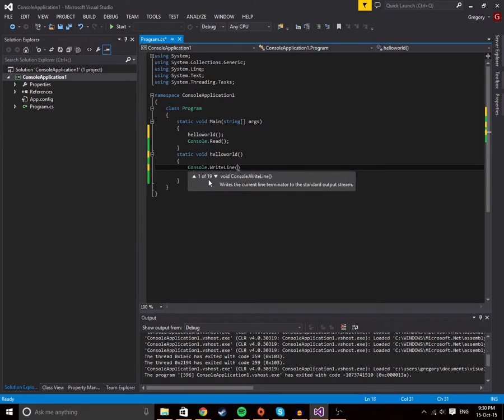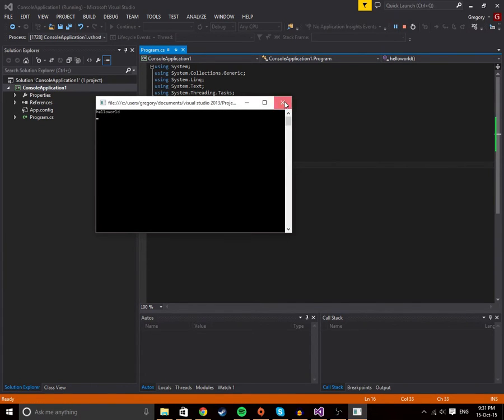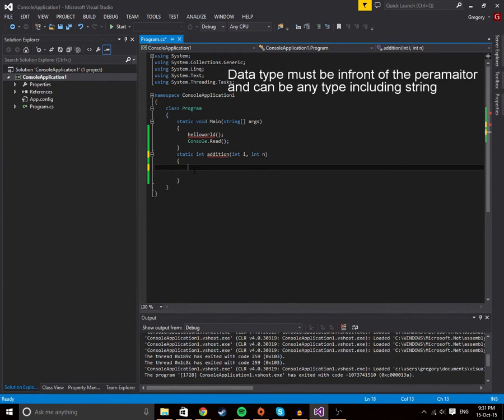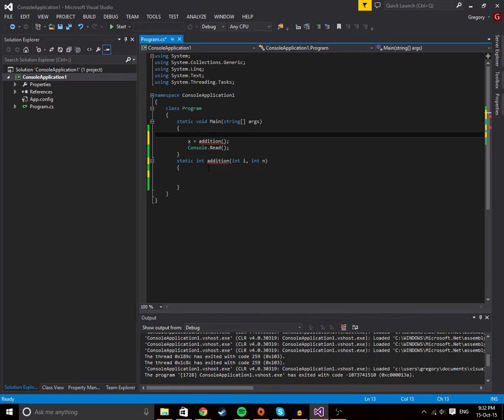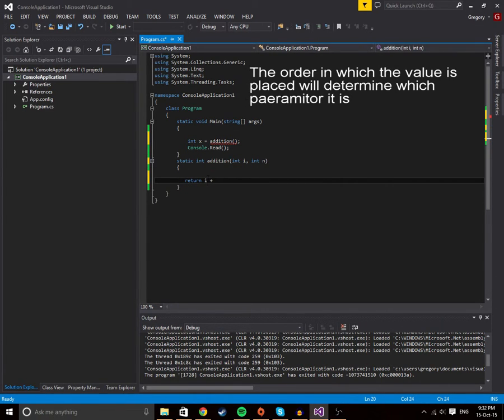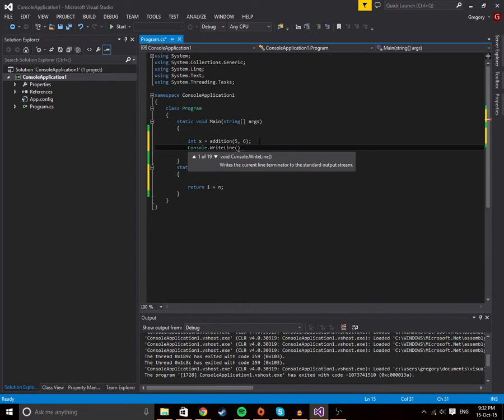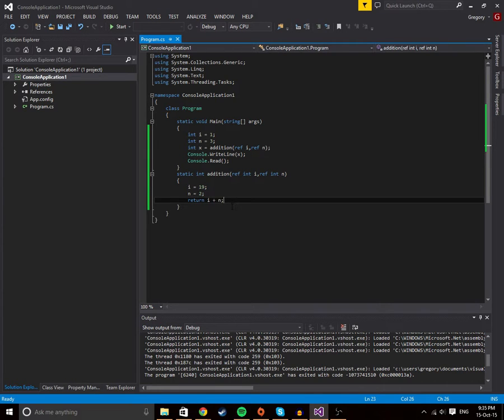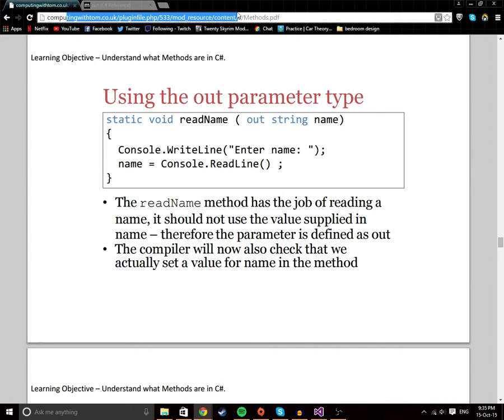c# Methods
Bucks UTC M1 work by Gregory Jones